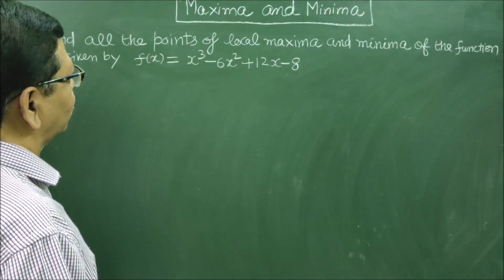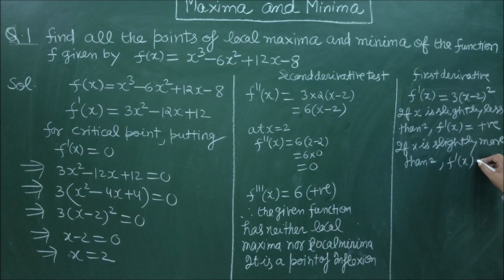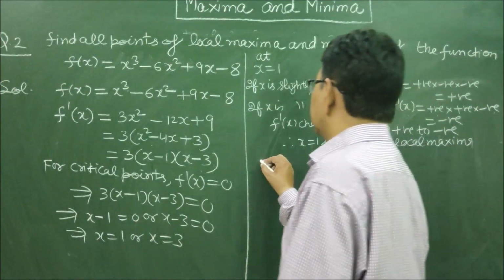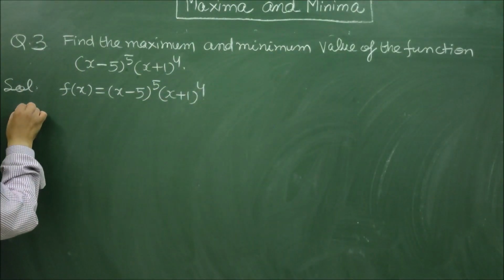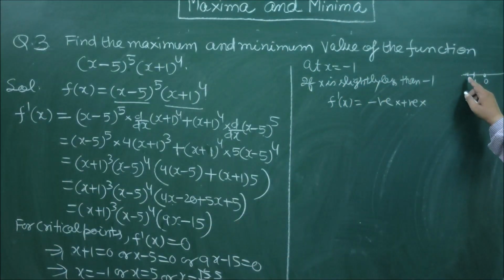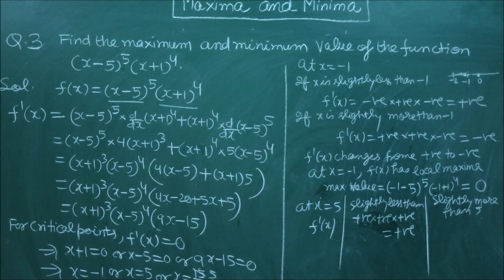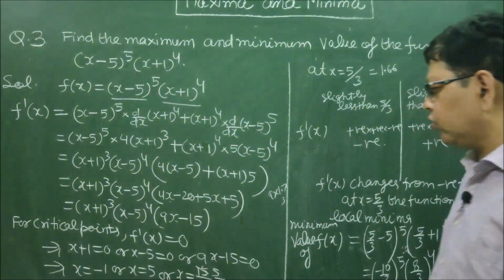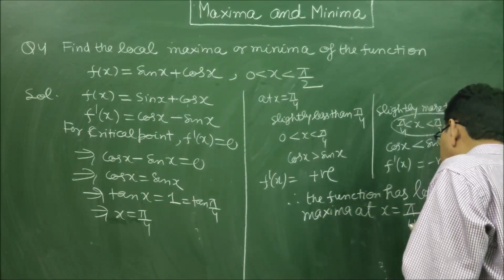MAXIMA AND MINIMA (PART2)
PROBLEMS ON LOCAL MAXIMA & MINIMA